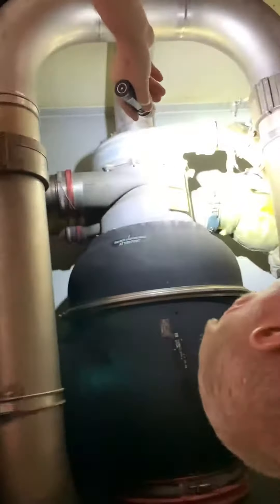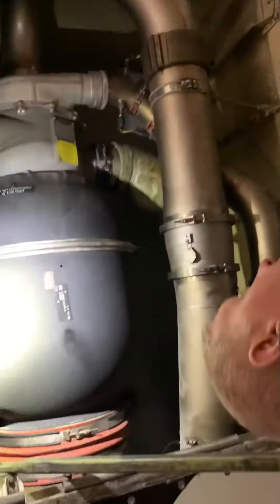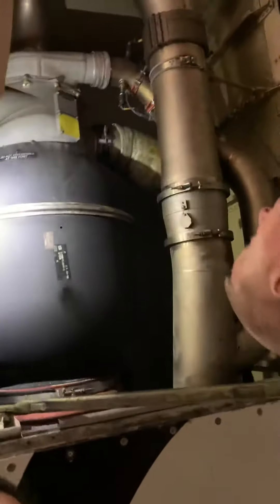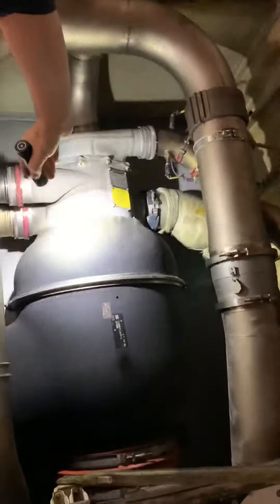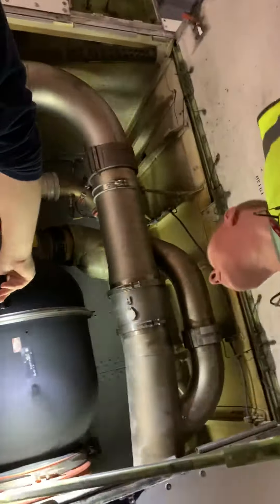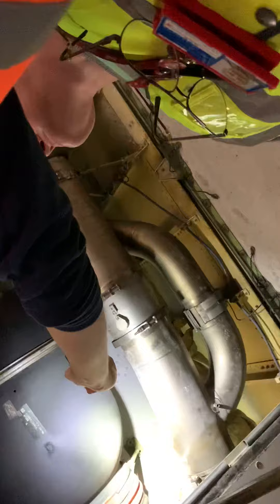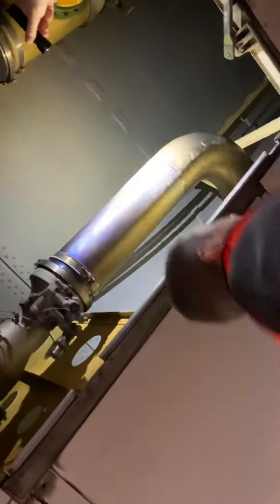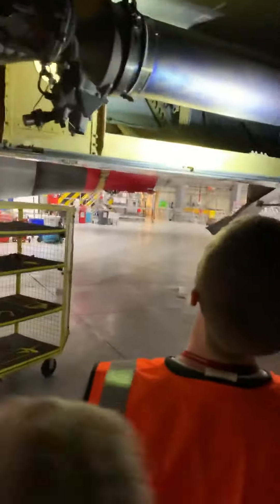747-400 air conditioning